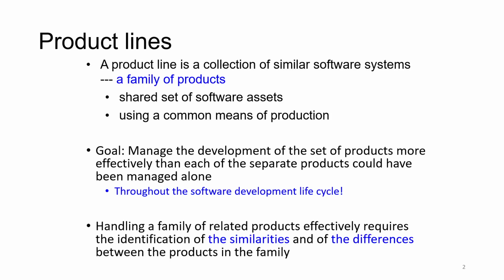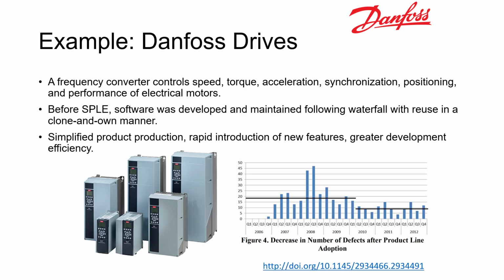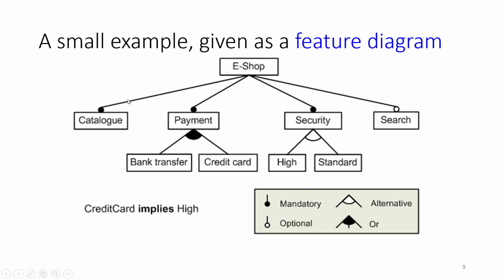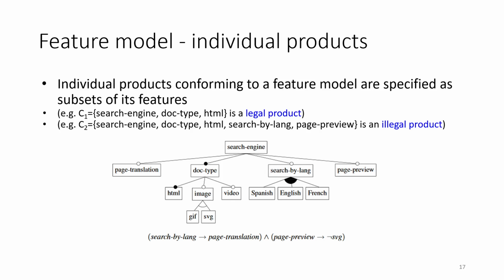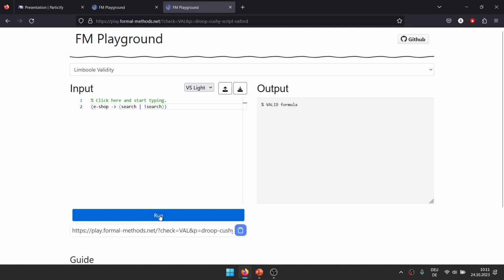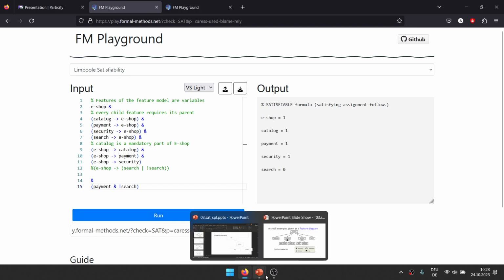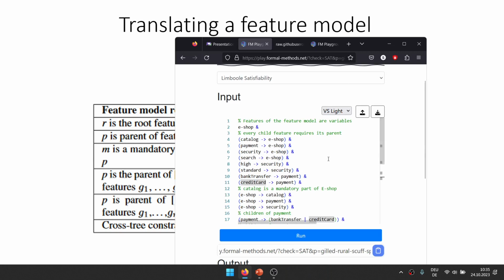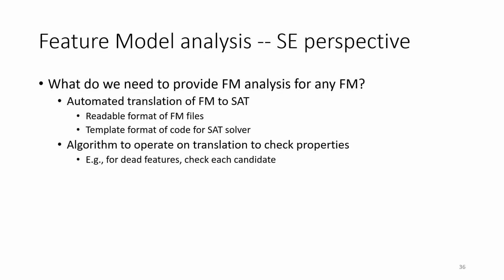Feature Model Analysis with SAT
00:00 Introduction to Software Product Lines
18:32 Features and Feature Models
31:09 Analyses of Feature Models
40:20 Developing an encoding of Feature Models in SAT
51:00 Minimal example model and complete encoding of the larger example
1:13:36 SAT-based analysis of feature models